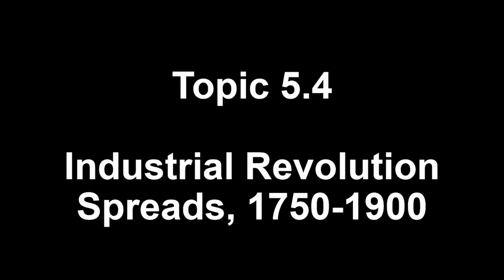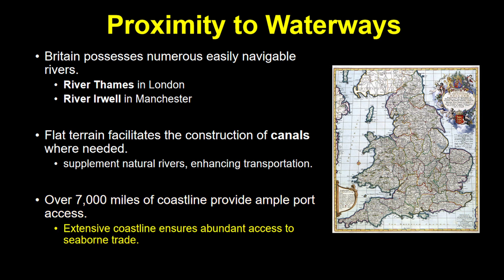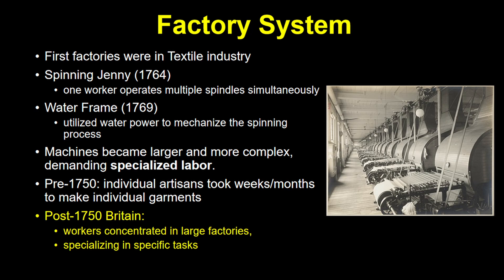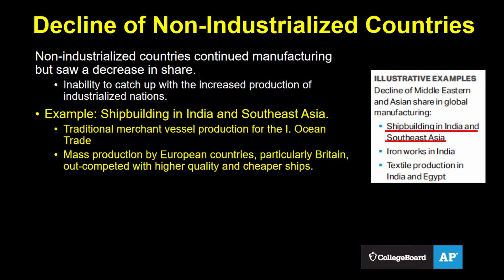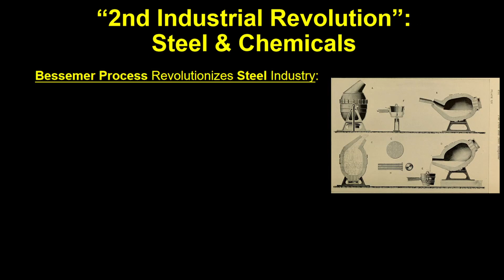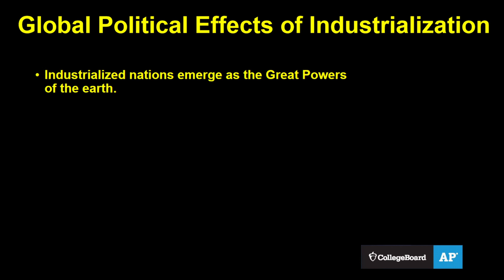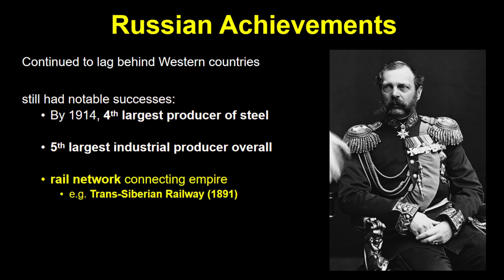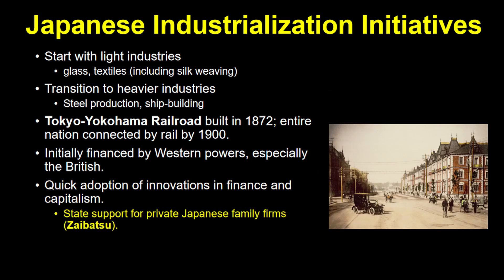AP World 5.3, 5.4, 5.5 & 5.6 - Industrialization Begins, Spreads, Technology & Government's Role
00:00 5.3 Industrial Revolution Begins
00:12 Improvements in Agriculture
00:52 Urbanization
01:24 Geographical Distribution of Resources
01:44 Proximity to Waterways
02:03 Access to Foreign Resources
02:31 Accumulation of Capital
02:50 Protection of Private Property
03:13 Factory System
04:16 5.4 Industrialization Spreads
05:23 Decline of Non-Industrialized Countries
06:24 5.5 Technology of the Industrial Age
06:30 Fossil Fuels Revolution
07:36 "Second Industrial Revolution"
08:31 Transportation and Communication Innovations
09:28 5.6 Industrialization: Governments' Role
09:51 Egypt under Muhammad Ali
10:46 Russian Industrialization
11:29 Meiji Era & Japanese Industrialization